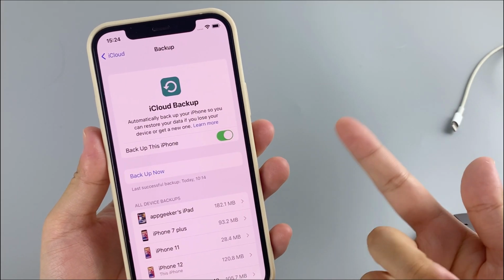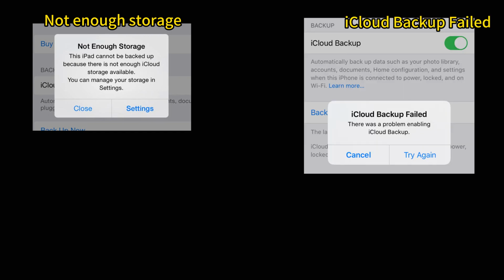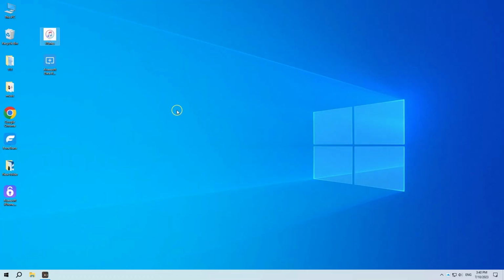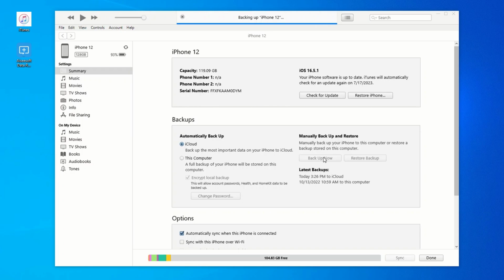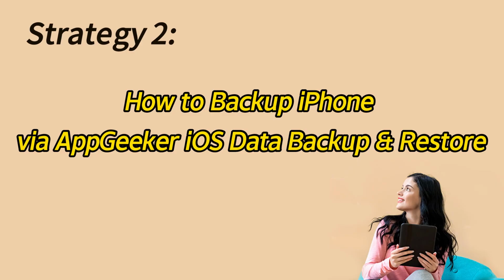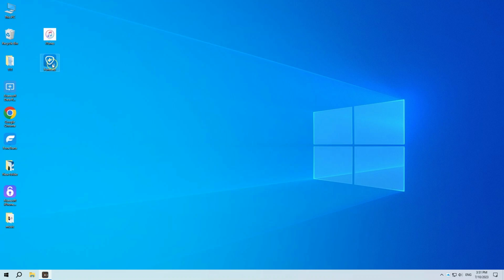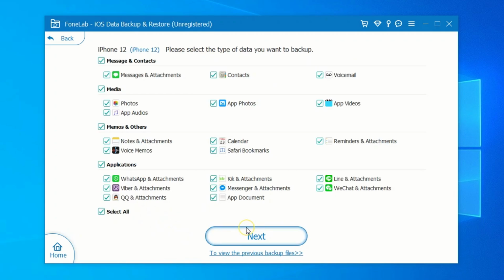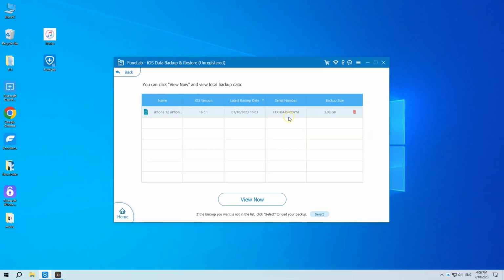How to Backup iPhone without iCloud in 2 Easy Ways| Backup iPhone without iCloud Storage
The video guide shows how to backup iPhone without iCloud. If iCloud has not enough storage, or iCloud backup is taking too long, you can backup iPhone using your computer. For a flexible way to back iPhone up, try AppGeeker iOS Data Backup & Restore

00:03 Intro – Backup iPhone with iCloud
00:29 Possible iCloud Backup Issues
00:55 Strategy 1: How to Back Up iPhone using iTunes without iCloud
02:02 Strategy 2: How to Backup iPhone via AppGeeker iOS Data Backup & Restore

Tip: If you prefer Apple route, you can use iTunes to backup your iPhone without using iCloud. iTunes allows you make a full backup of all iPhone data to your computer. In case you want to back up certain data instead of entire iPhone, or view backup file without restoring, try AppGeeker iOS Data Backup & Restore.

Stay Up To Date with Appgeeker!